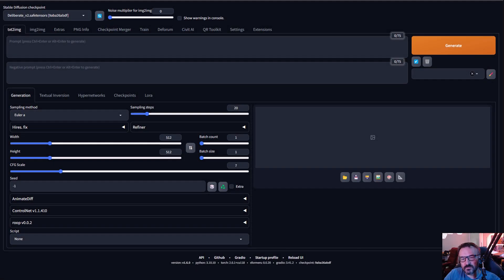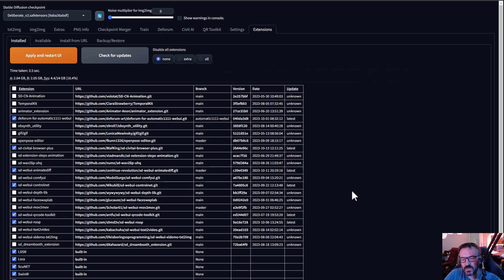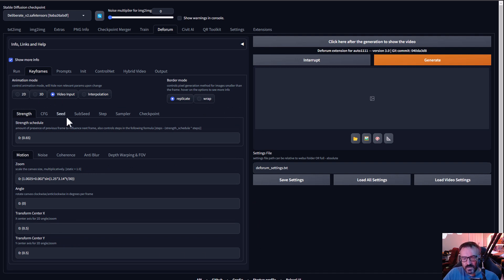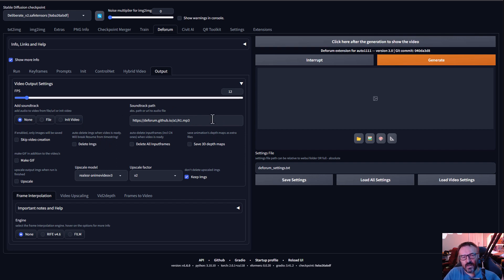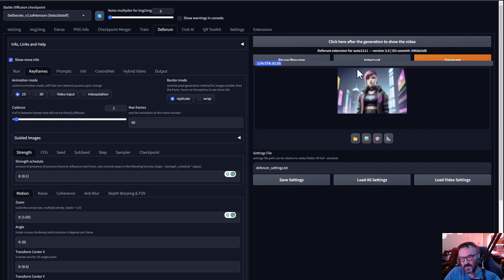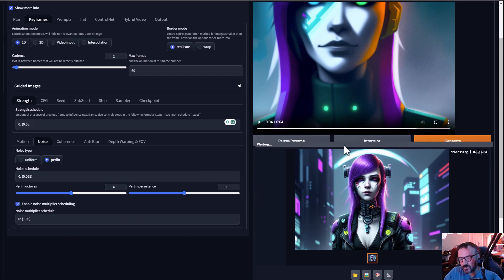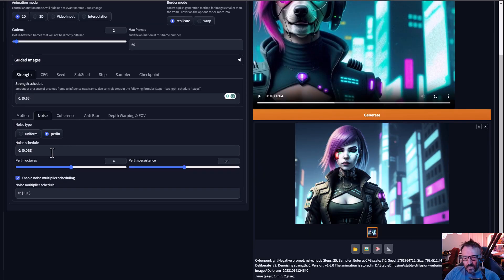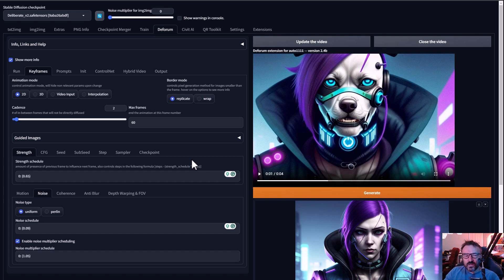AI Animation with Deforum and Stable Diffusion. Simplified.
Easy and simplified way to create ai animation in Stable Diffusion with Deforum.

3D Art essentials